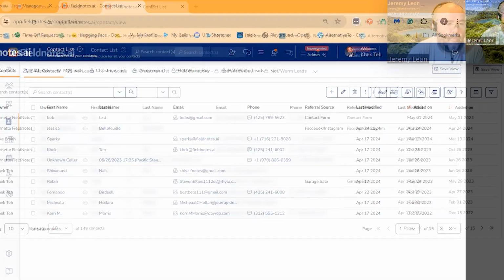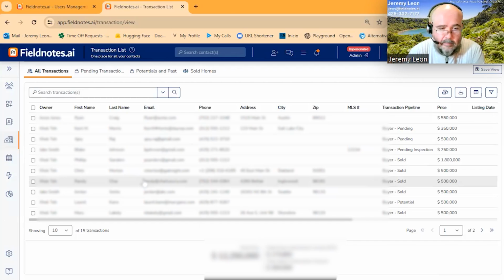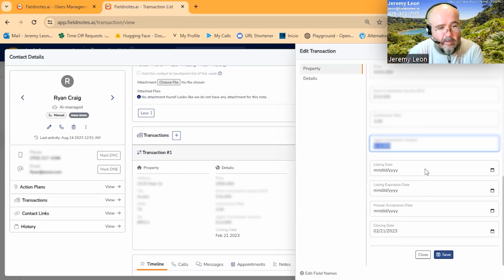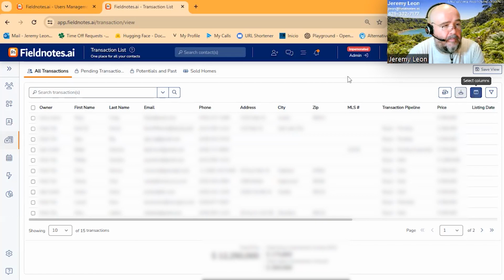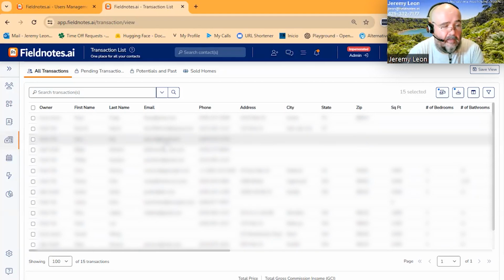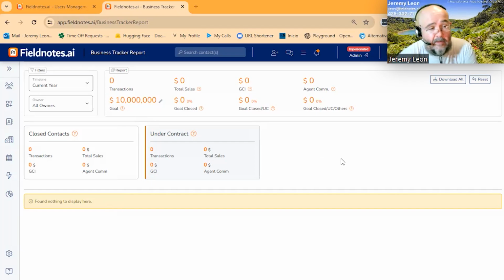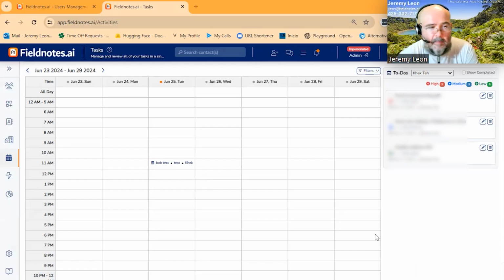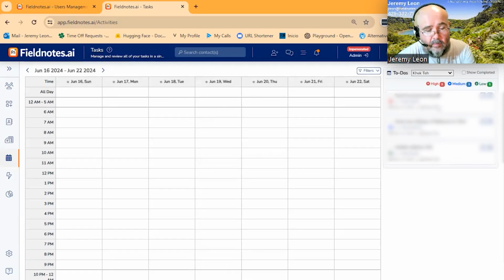📅June 19, 2024 - Mastering Real Estate Excellence with Fieldnotes Ai CRM📊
Main topic: Team account features integration. To do’s, Calendar view, Contact timeline, Transactions & Bulk messaging.

Timestamps:
0:00 Topic introduction, Teams account
1:01 To do’s & Contact timeline features overview
4:18 ‘Transactions’ feature overview
12:03 Talks of bulk messaging
14:50 Back to talks of ‘Transactions’ features
17:48 Users discuss their experience with the CRM’s features
23:44 Tips on using Calendar view feature
25:57 Closing remarks

If you have any more questions for us…